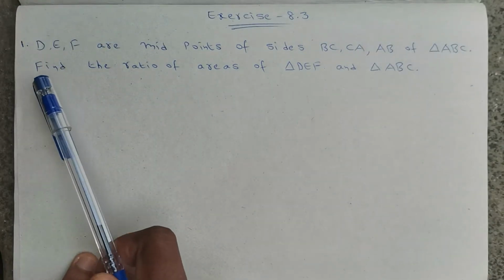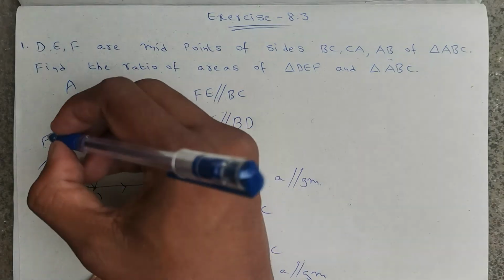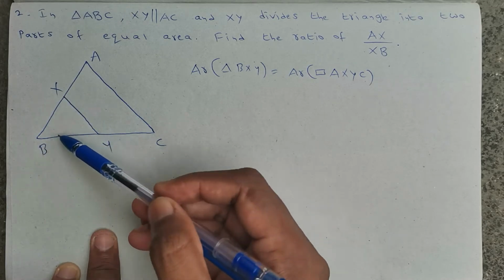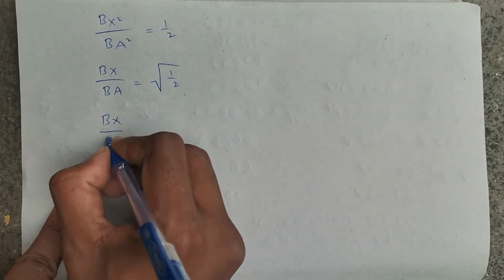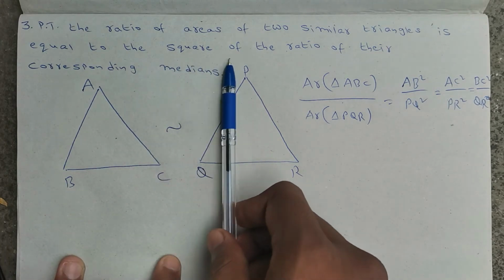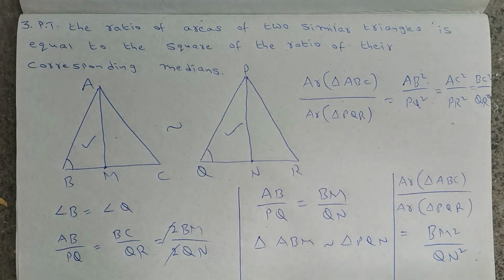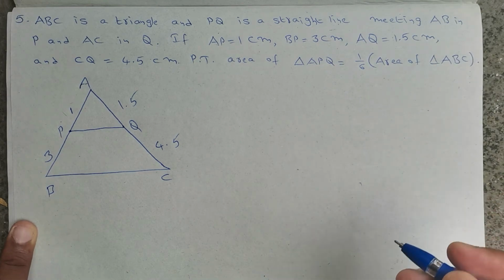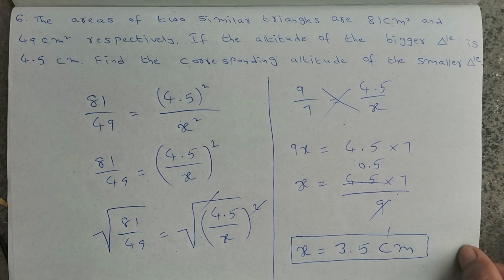Exercise 8.3 || Similar Triangles || Class 10 Maths